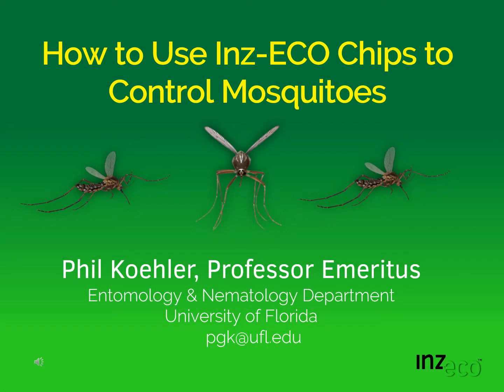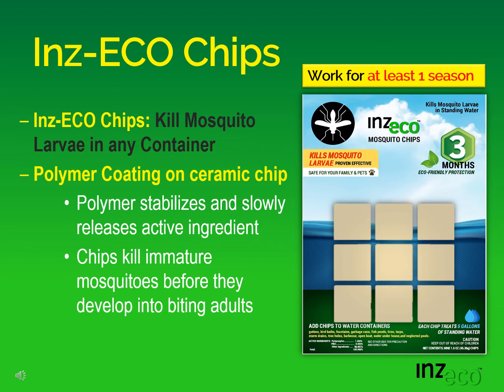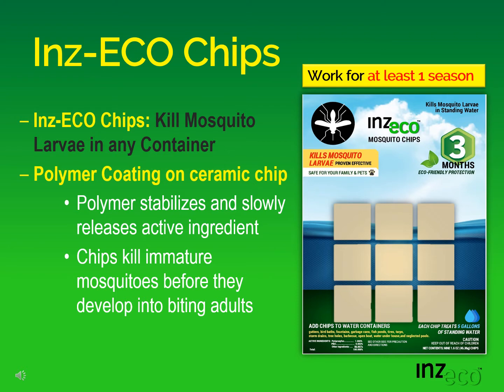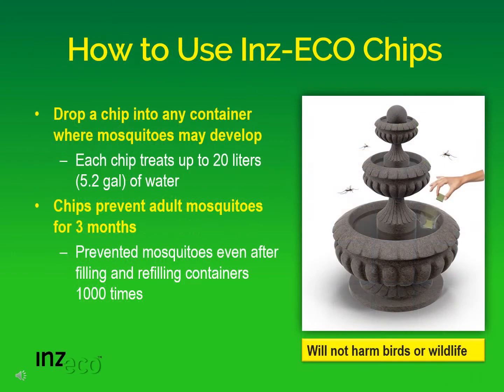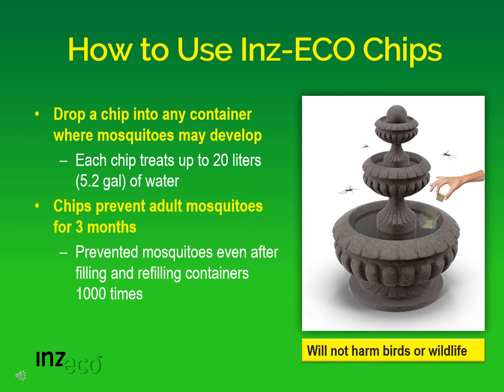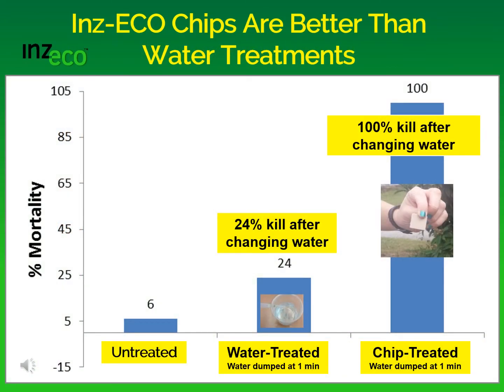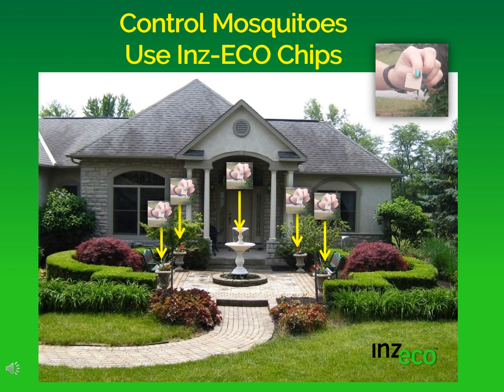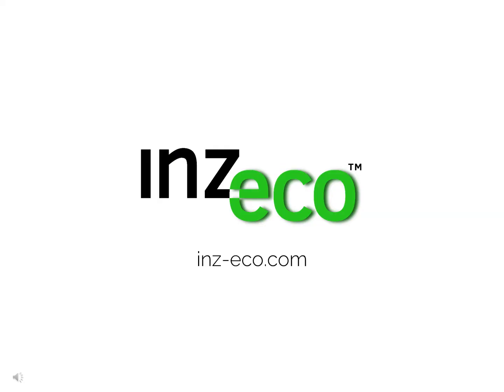How to Use INZECTO Mosquito Chips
INZECTO Mosquito Chips kills larvae in virtually any container.
The polymer coating on the ceramic chips is what does the work.
Polymer stabilizes and slowly releases the active ingredient.

INZECTO Mosquito Chips kill immature mosquitoes before they develop into biting adults

What's Unique about INZECTO Mosquito Chips is How Simple They are to Use.
Drop a Chip into any water container where mosquitoes may develop.
- Each chip treats up to 20 liters (5.2 gal) of water

INZECTO Mosquito Chips prevent adult mosquitoes for Three (3) months.
Chips preventing mosquitoes even after filling and refilling containers 1000 times

INZECTO Mosquito Chips are safe to use in your yard and will not harm birds or wildlife.

Most methods of controlling mosquito larvae treat water directly.
We tested INZECTO Mosquito Chips to see if our product was better than those direct water treatments.

We set up an experiment with a treated water container and a container with and INZECTO Mosquito Chip.  The INZECTO Mosquito Chip-Treated water clearly outperformed the treated water killing 100% of the larvae vs. the treated water at 24%.

 You too can control mosquitoes using INZECTO Mosquito Chips by dropping chips around your house in the following locations where mosquitoes can breed:

     - Bird Baths
     - Fountains
     - Storm Drains​
     - Tires
     - Buckets
     - Garbage Cans
     - Gutters
     - Rain Barrels
     - Barbecues
     - Holes in Trees
     - Over-watered Areas
     - Water Gardens
     - Water Under House
     - Neglected Pools
     - Neglected Hot Tubs
     - Open Boats
     - Wheelbarrows